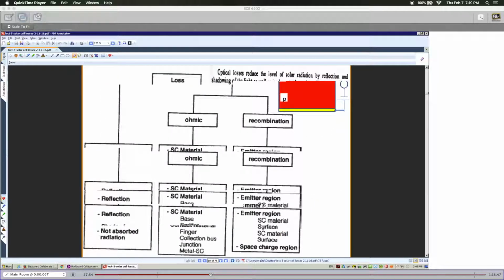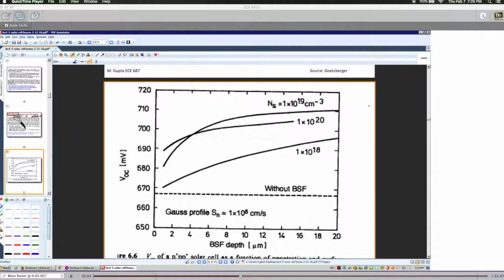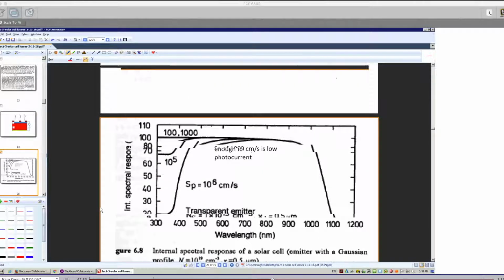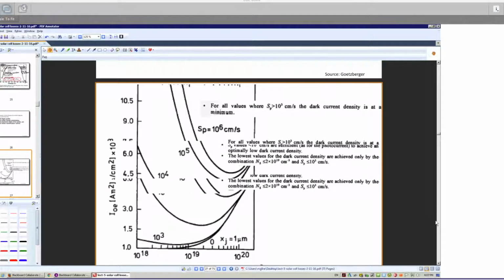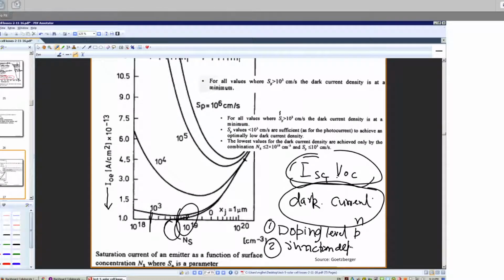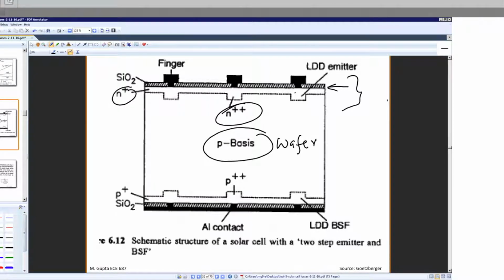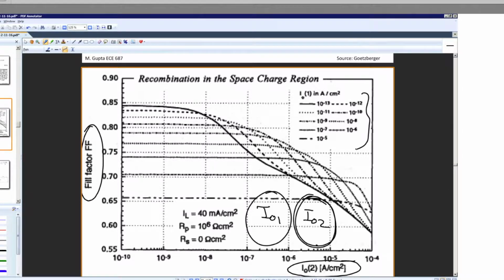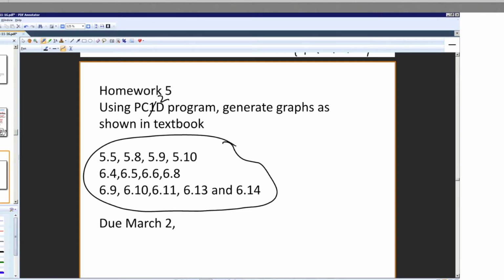Thursday, February 7, 2019 at 3:30:00 PM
Class recording from February 2016 covering the topics of Thursday, February 7th, 2019 class.